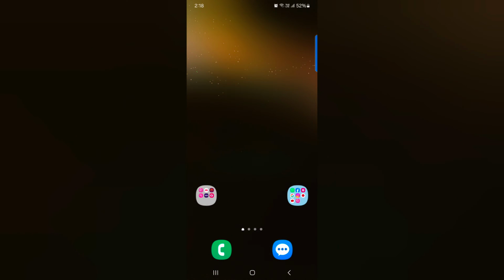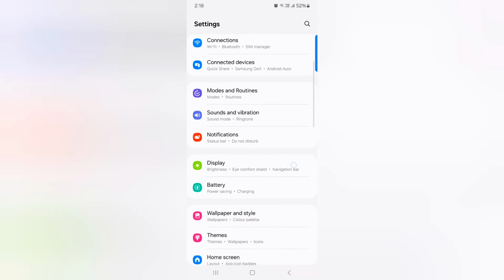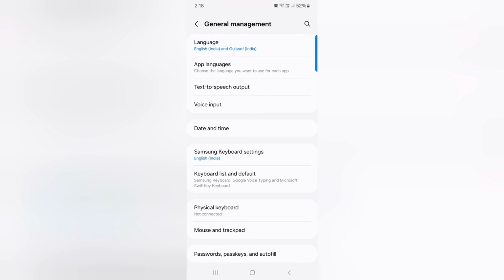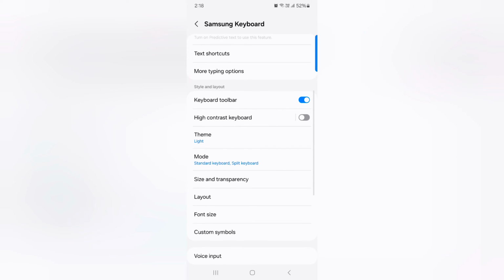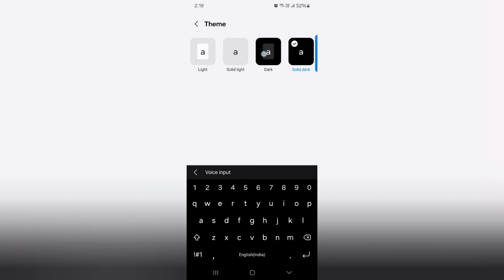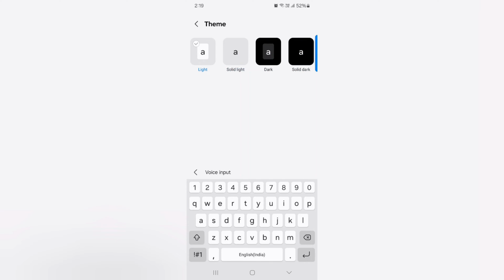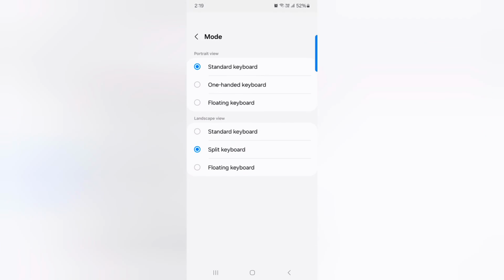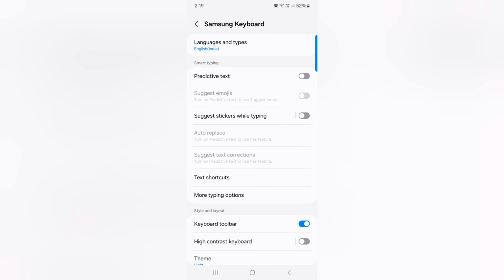How to Change the Keyboard Theme in Samsung Galaxy S24 and S24 Plus | Change Keyboard Color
How to Change the Keyboard Theme in Samsung Galaxy S24 and S24 Plus. You can change the Samsung keyboard theme as light, solid light, dark, and solid dark. Set the keyboard theme you want in your Samsung Galaxy S24 devices.

More Queries:
How to Change the Keyboard Theme in Samsung Galaxy S24 and S24 Plus
How to Change the Keyboard Theme in Samsung Galaxy S24
Change the Keyboard Theme in Samsung Galaxy S24 Plus
change the Samsung keyboard theme
How do I customize my s23 ultra keyboard?
How do I change the keyboard on my Samsung s22?
Can I change Samsung keyboard theme?
How do I make Google my default keyboard on Samsung?
How to change Samsung keyboard to Microsoft SwiftKey keyboard?
How do I set Gboard as default?
Can I use Gboard on Samsung?
Where to download Samsung Keyboard?
Samsung keyboard style
Samsung Keyboard change language
How to set Gboard as default keyboard
How to add language to Keyboard Samsung
Samsung Galaxy Keypad
How to change keyboard writing style in Samsung
Galaxy S24/524+/Ultra: How to Set Keyboard Theme To Light/Solid Light/Dark/Solid Dark
How To Change Keyboard Color On Galaxy 524/524 Ultra
How To Change Keyboard Theme on Galaxy S24/524 Ultra
How to Change and Customize Keyboard Theme on SAMSUNG Galaxy $24
How do I change my Samsung Keyboard theme?
How do I change the keyboard Color on my Samsung s23?
How do I change the keyboard theme on my Samsung a14?
How do I change my keyboard theme?
How do I customize my s23 keyboard?
How do I change the keyboard theme on my Samsung s23?
How do I change the color of my Samsung Keyboard?
How do I change the Colour of my keyboard on Samsung phone?
How do I change the color of my keyboard theme?
How do I change the color of my keyboard on my screen?
How to change keyboard on Samsung tablet
Samsung Keyboard effects
How to change WhatsApp keyboard theme
Samsung RGB Keyboard
How to remove Samsung keyboard as default
Keyboard Theme download
How to customize your keyboard?
How do I change keyboard settings?
How do I change the layout of my Samsung physical keyboard?
How do I change my keyboard on Android?
Galaxy S24/S24+/Ultra: How to Change Google Keyboard/Gboard Theme & Colours
How To Change Keyboard Theme On Samsung Galaxy S24/S24 Ultra
Change Keyboard Theme in Samsung S24 Ultra
How To Change Keyboard Theme On Samsung Galaxy A24